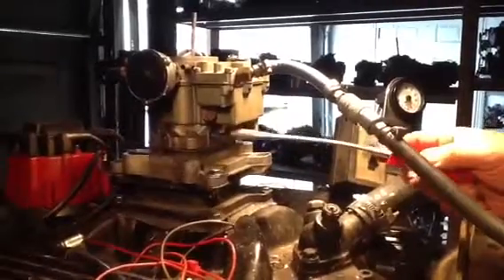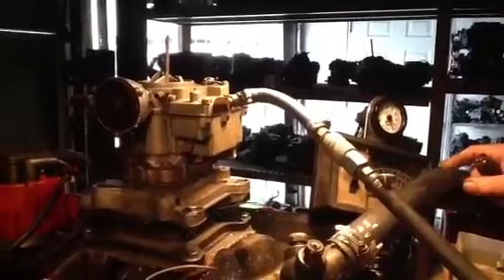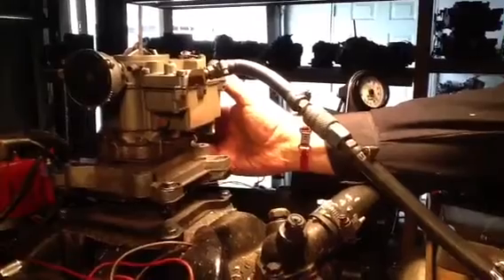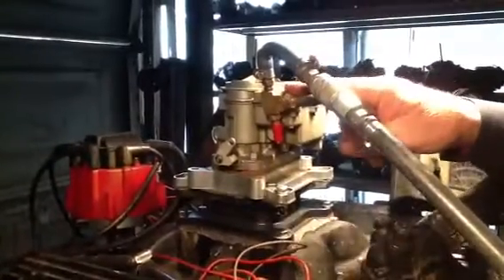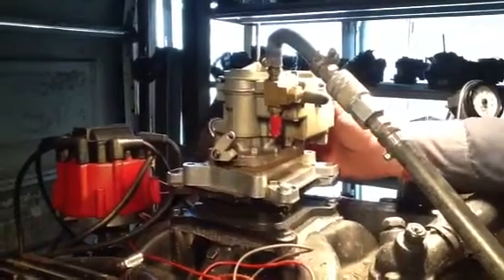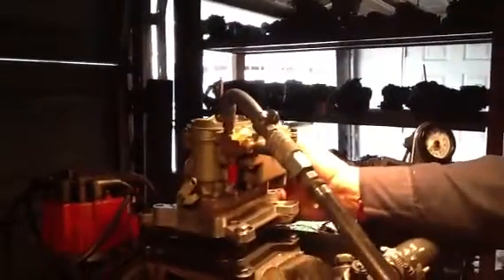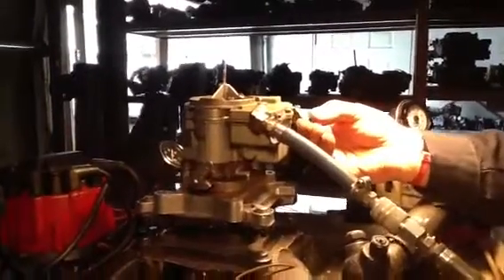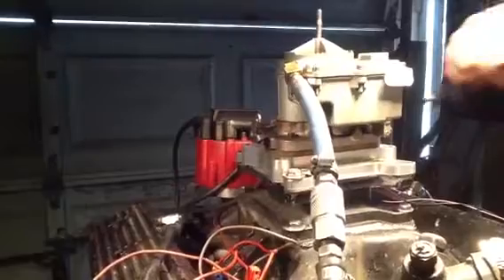Tri power set of carbs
This is a set of carbs for a tri power set up. They are being tested on a running engine.